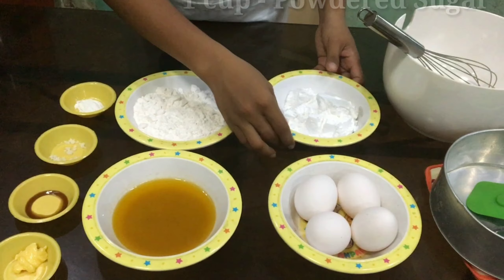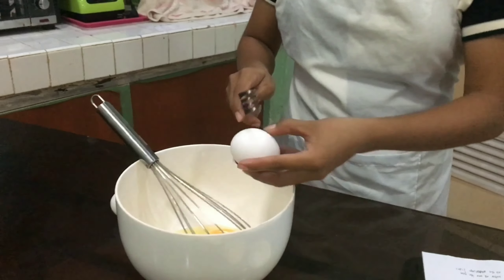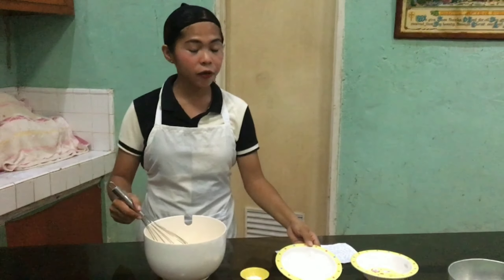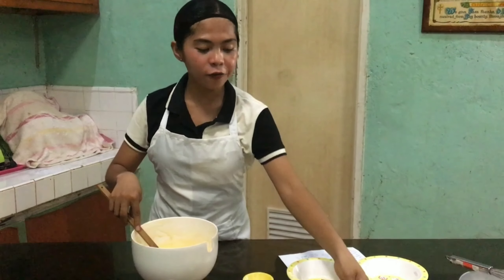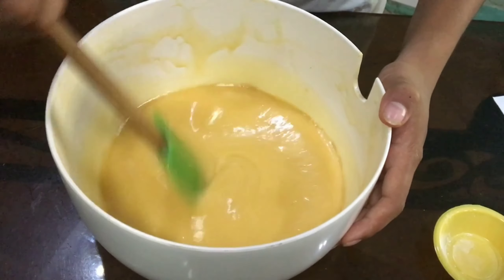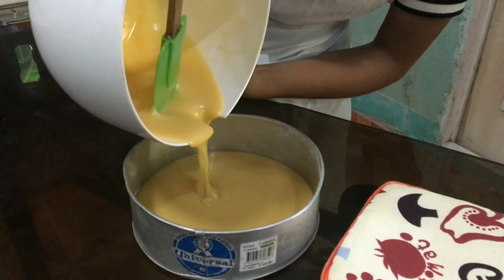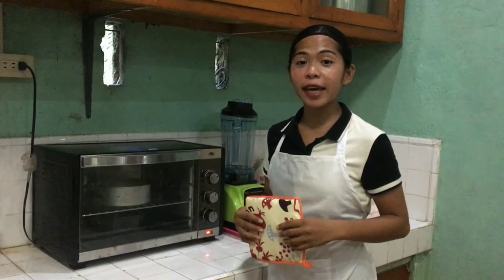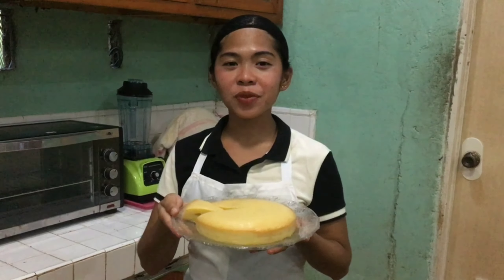MY SKILLS DEMONSTRATION/Bread & Pastry Production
Good day, I'm Juliet A. Cajes, a T.L.E major applying for Junior High School.
Today I will show you my Skills Demonstration on how to cook "Easy Vanilla Sponge Cake" .

Ingredients:
4-eggs
1 cup- Powdered Sugar
1 cup- All Purpose Flour
1 tsp- Baking Powder
1/4 tsp- Salt
1/2 tsp- Vanilla Essence
1/2 cup-Melted Butter

# DEPEDRANKING